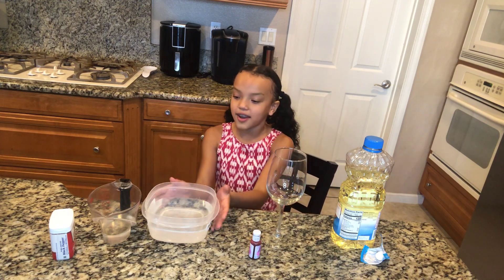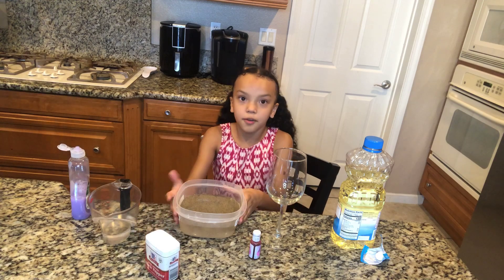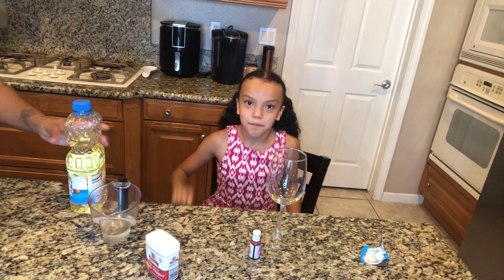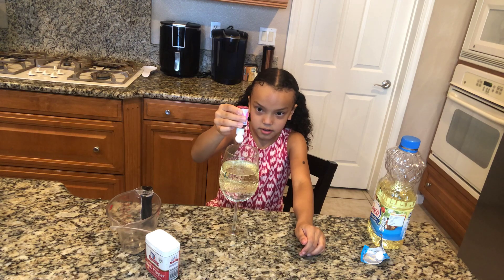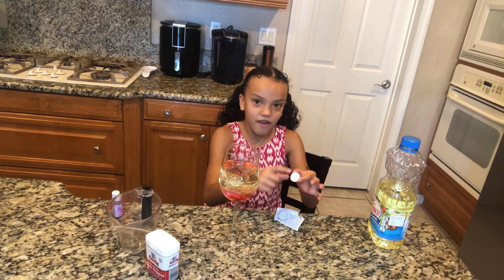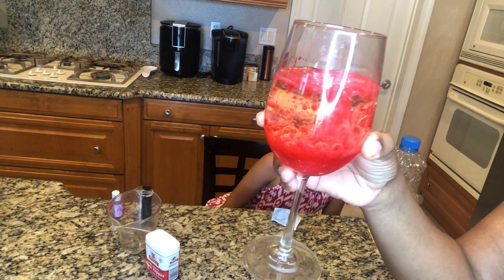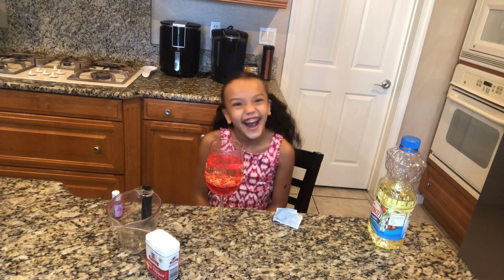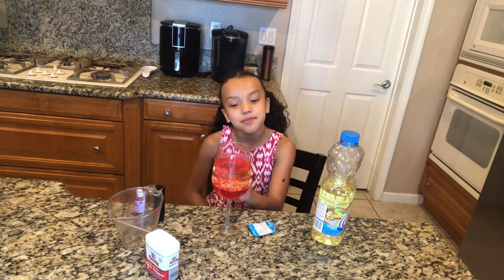EXPERIMENTS FOR KIDS!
Hey guys!! GO WATCH MY LAST VIDEO!! I appreciate you guys sooooo much!!